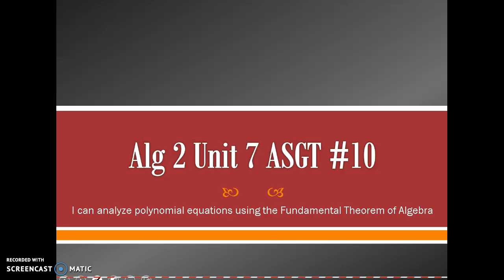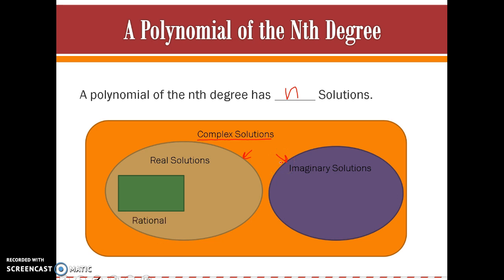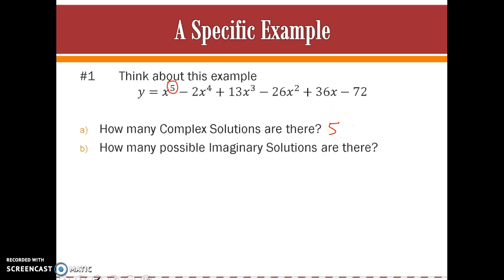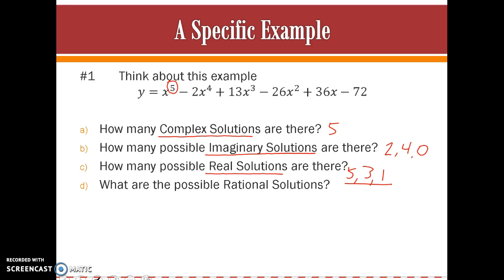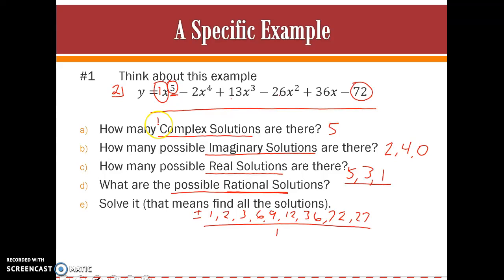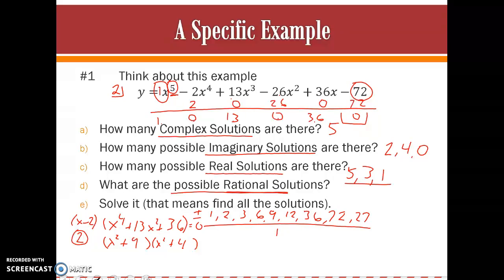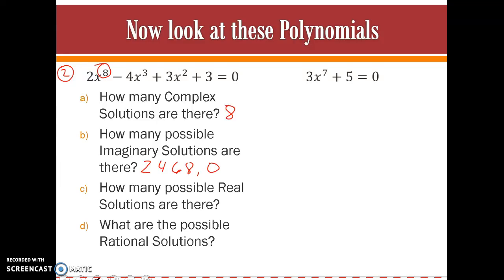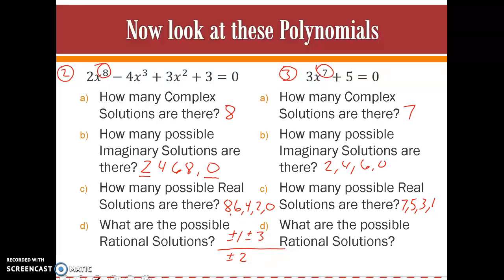Alg 2 Unit 7 ASGT #10